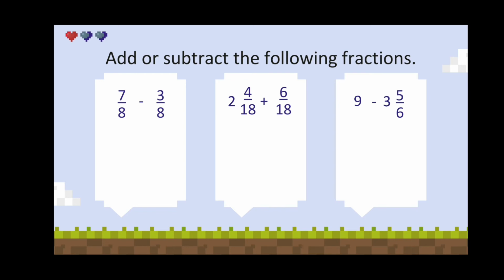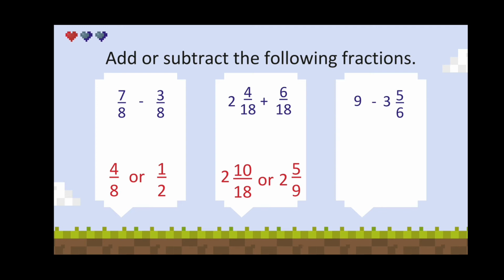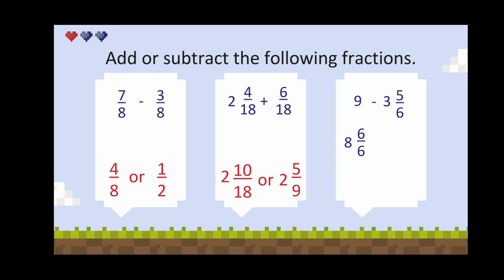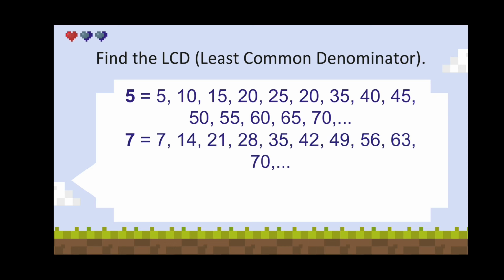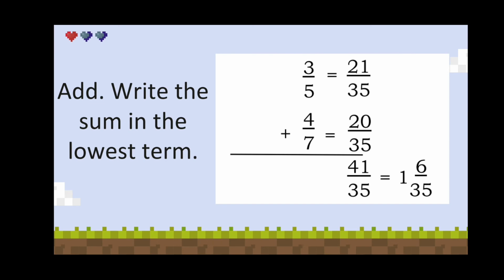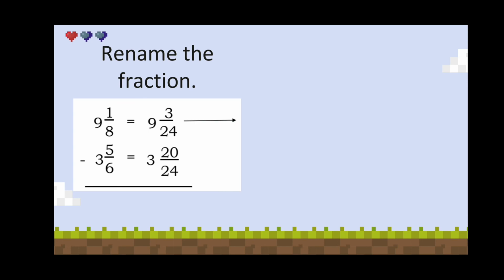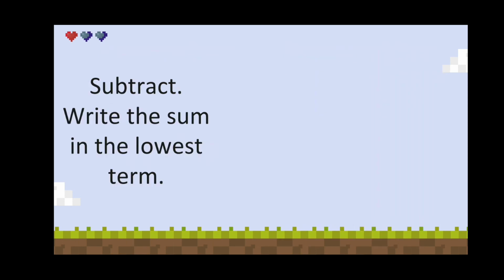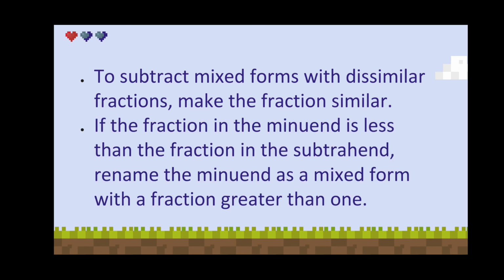Add and Subtract Fractions and Mixed Fractions with and without Regrouping| i-learntutorials